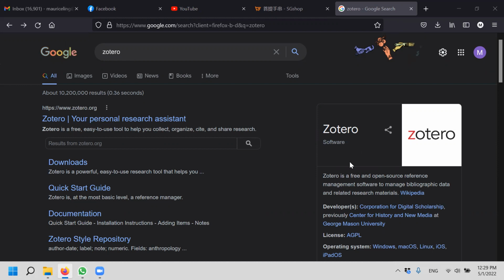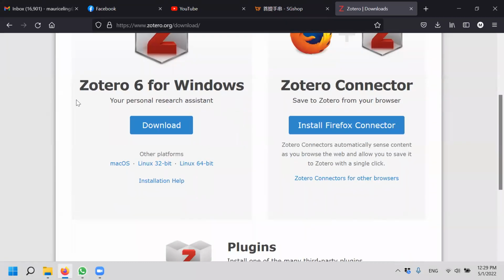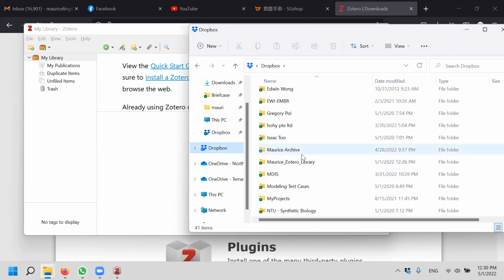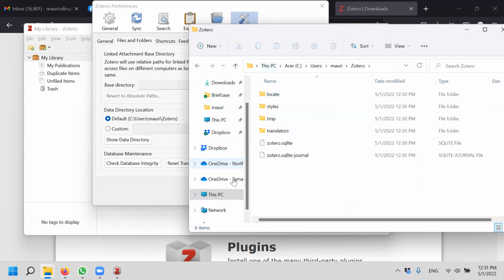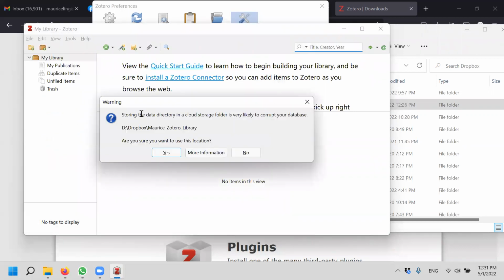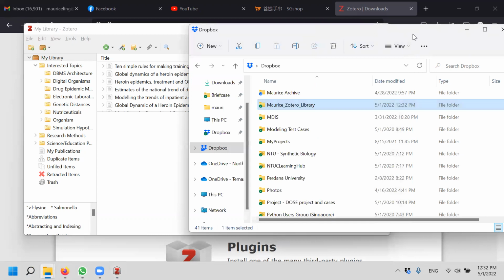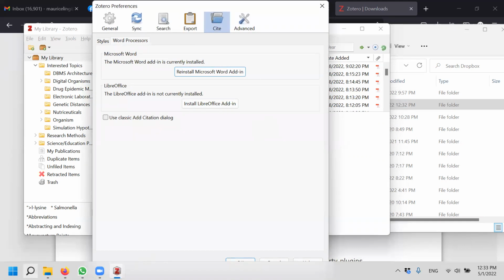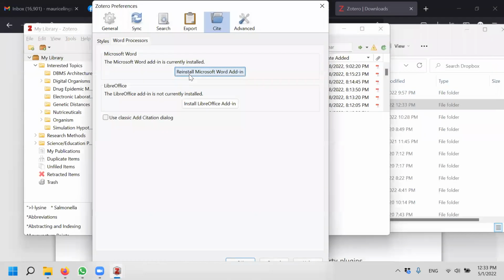[Using Zotero] 1. Setup Zotero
How to setup Zotero and connect to Microsoft Word